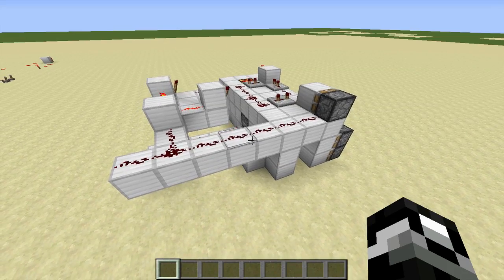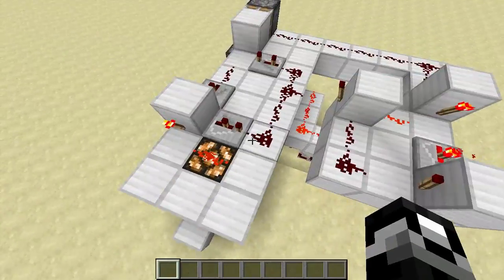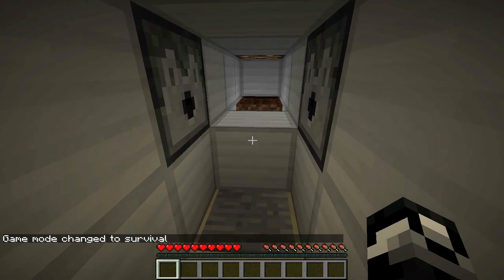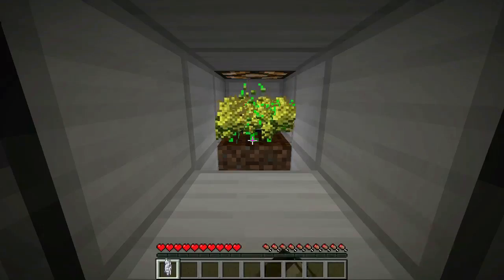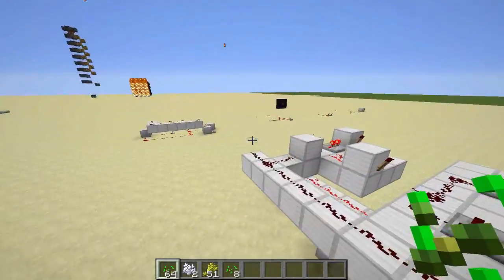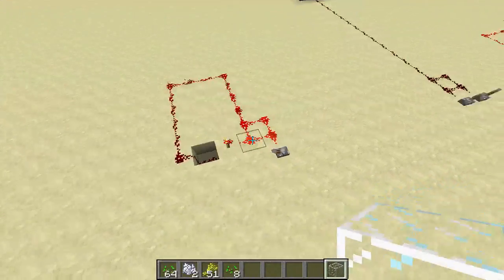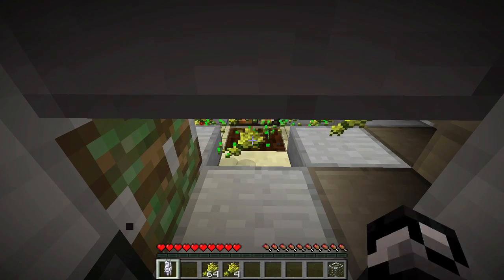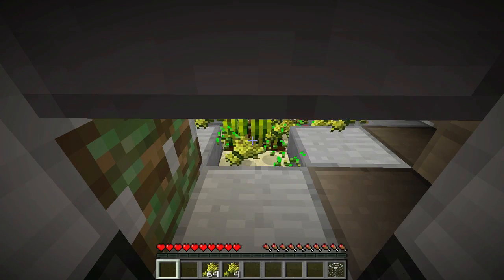Pistonless Breadmaker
A breadmaker (wheat farming machine) that uses no pistons during the farming process and is therefor less noisy.